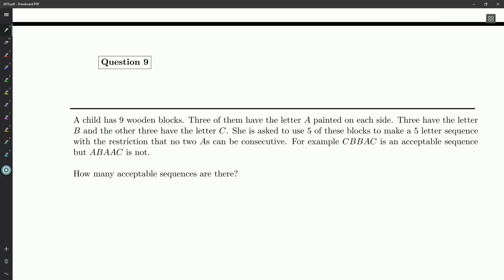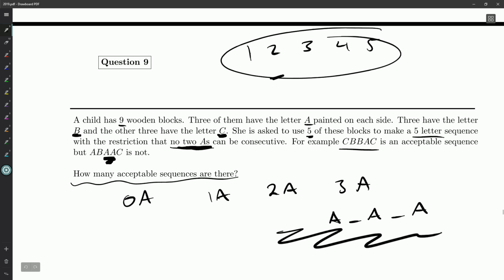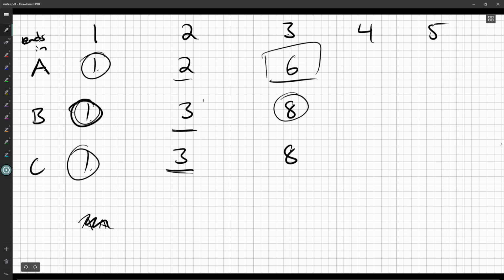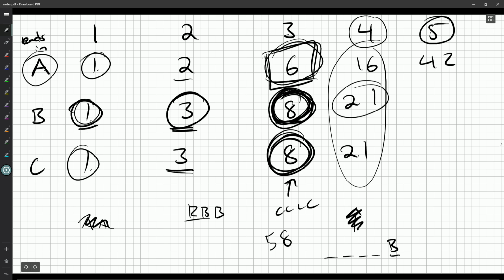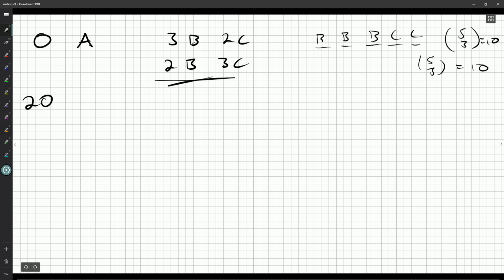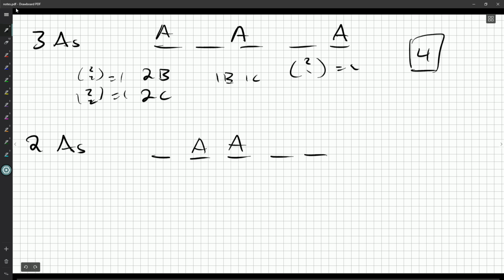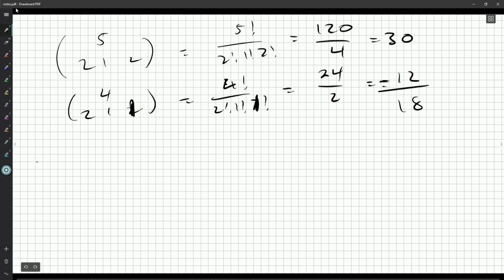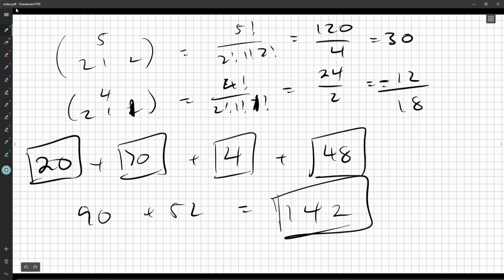Manitoba Mathematics Competition 2019 9